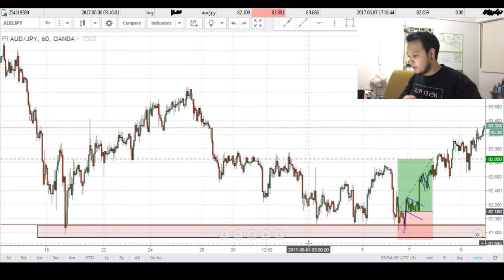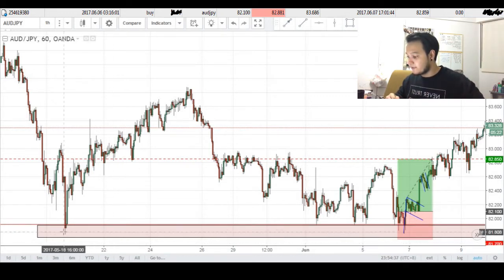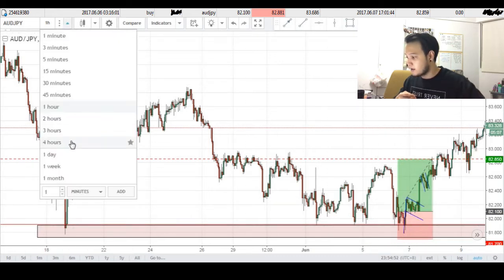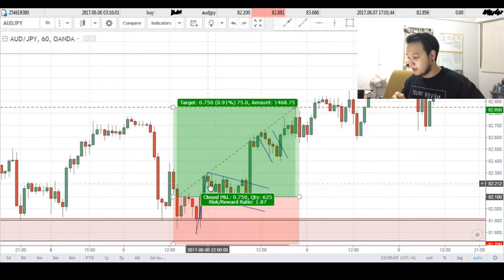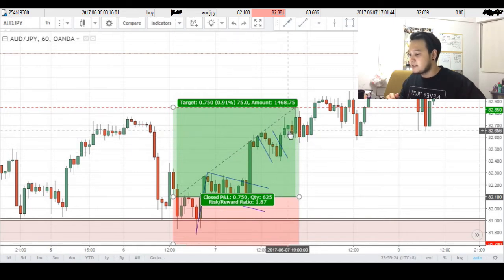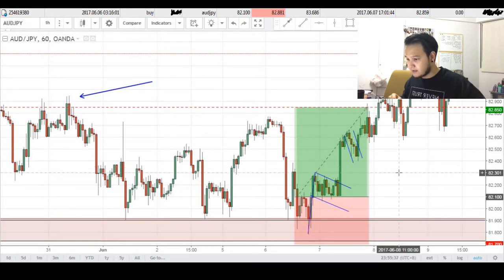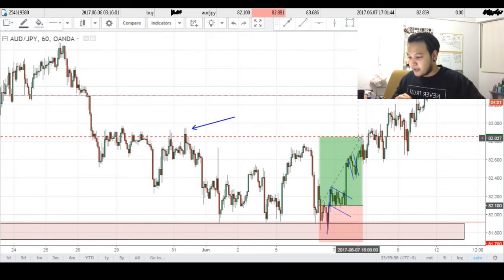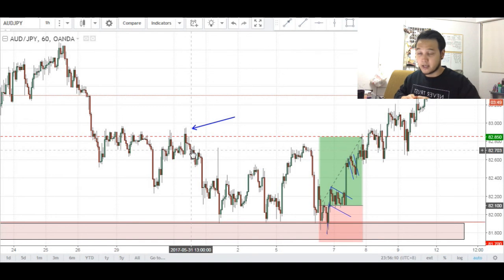SIMPLE STRUCTURE TRADING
We offer:

- AND MORE